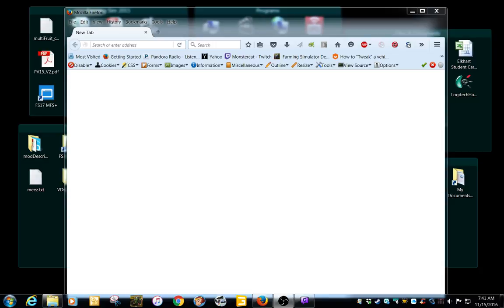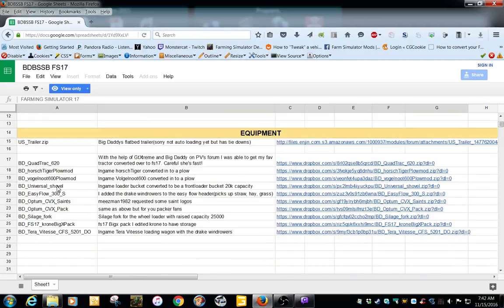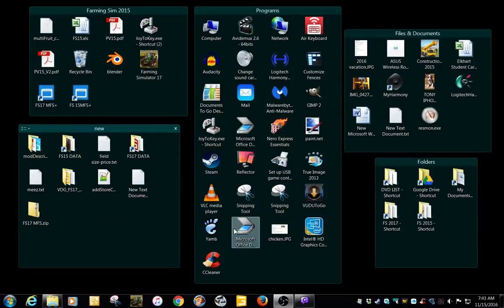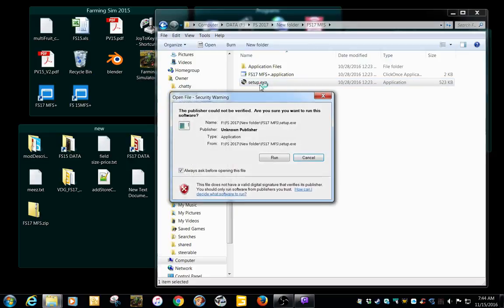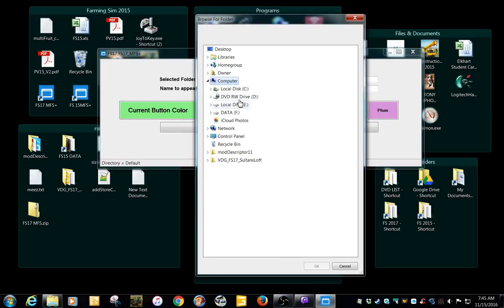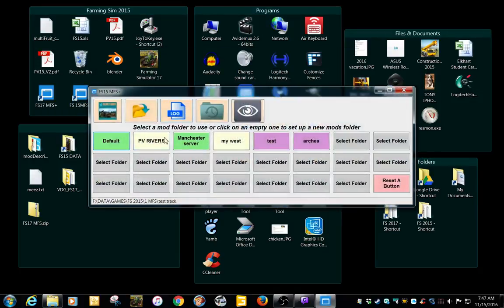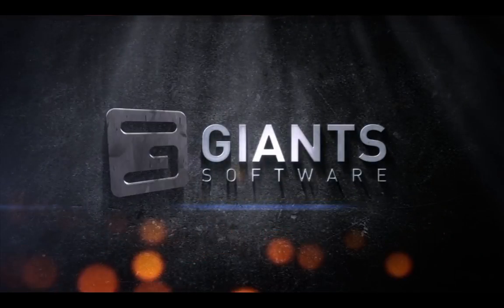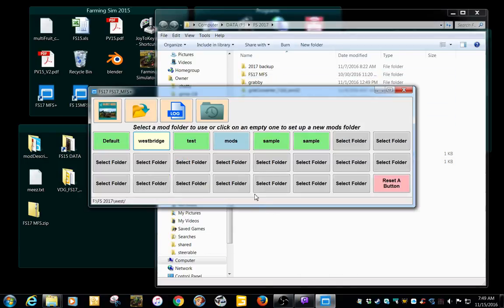1. Setting up dajnets's Mod Folder Selctor (MFS+)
Fs19 mfs can be found on Dave’s Trello
Dave updated the software it is PV tools now.